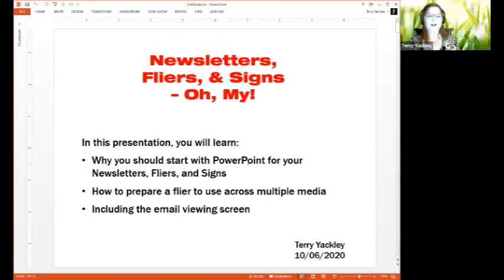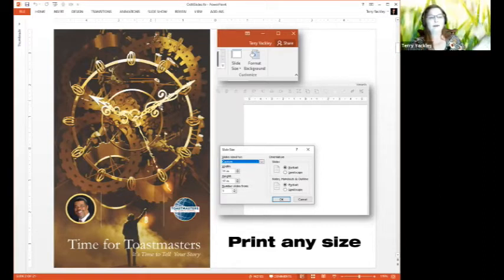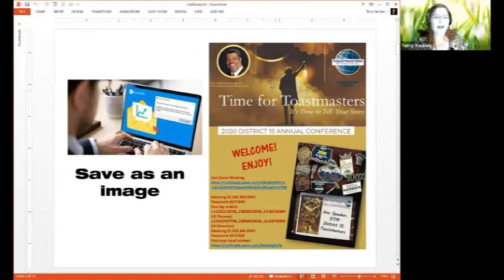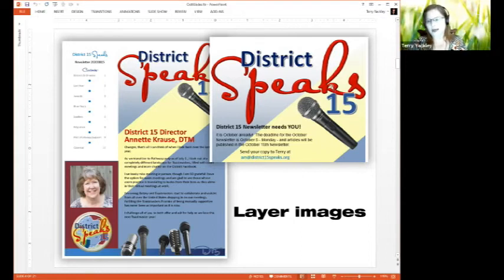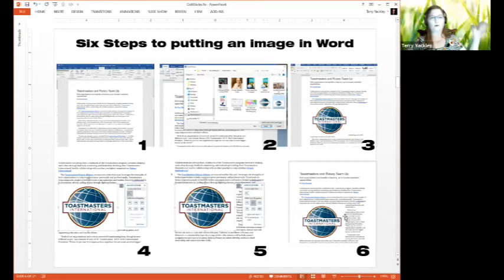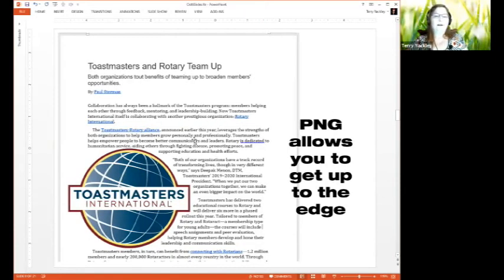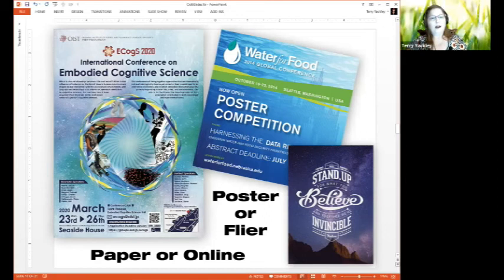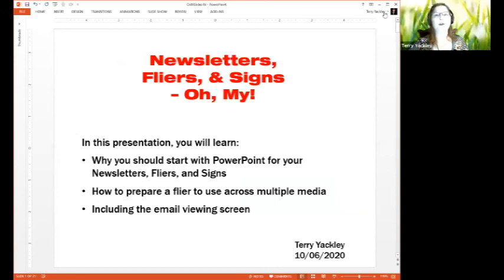Newsletters, Fliers, and Signs – Oh, My!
Learn some techniques to prepare better graphics for newsletters, fliers, or signs, using software you likely already have.  Terry Yackley of the SEA Toastmasters Club gave this 14-minute talk on October 6. Terry shares some pointers on the graphical preparation of newsletters, fliers, and signs. Use Powerpoint to prepare your materials. Use png not jpg when you can.